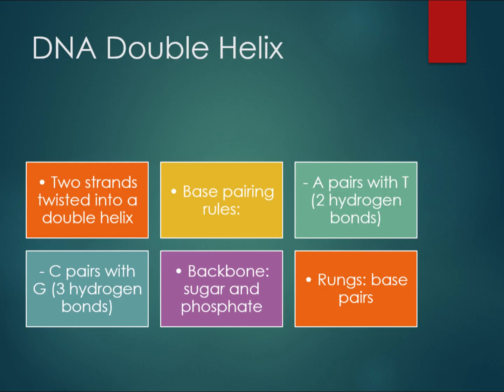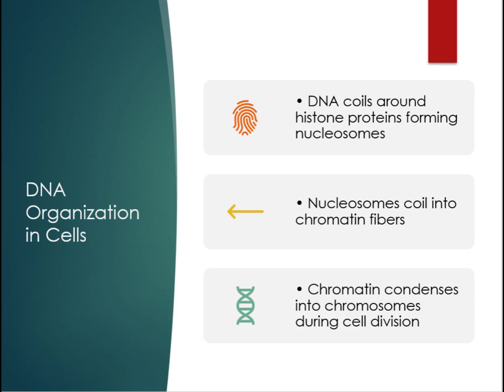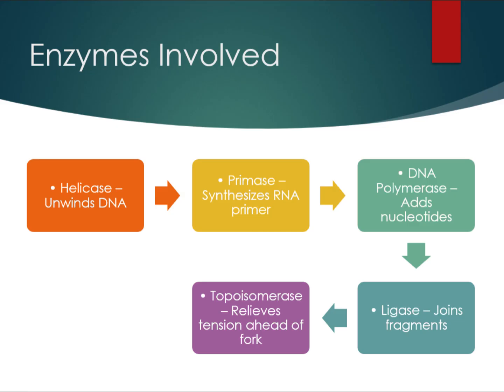DNA structure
Learn the basics of DNA structure and replication in this easy-to-understand presentation!
We explore the double helix, nucleotides, base pairing, and how DNA copies itself during cell division.
Perfect for students, teachers, and anyone curious about how life stores its genetic information.

⏱ Topics Covered:

What DNA is

Components of DNA

Double helix structure

Enzymes involved in replication

Leading vs. lagging strand

Semi-conservative replication